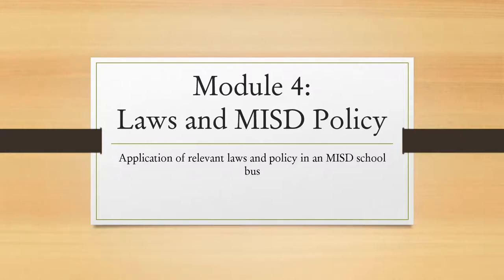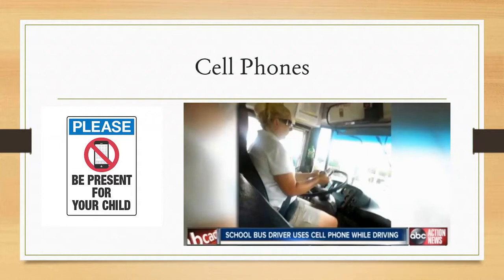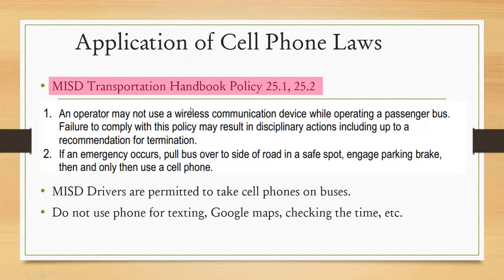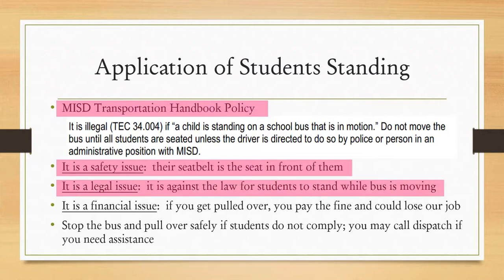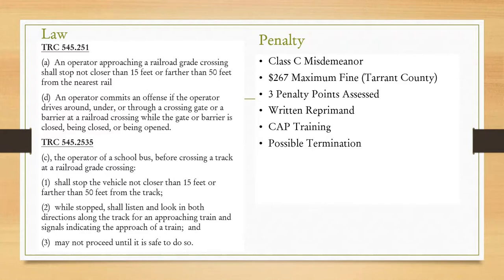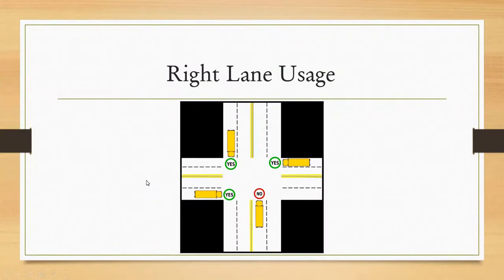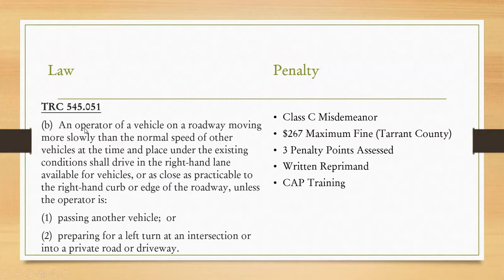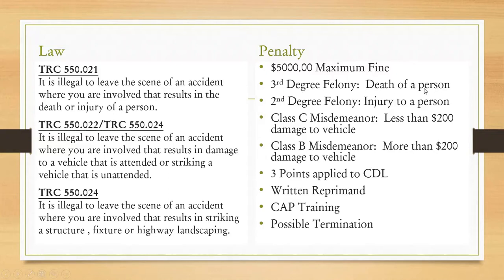Module 4 Laws and MISD Policy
Learn how the laws and MISD policy come together and the serious consequences that may be suffered